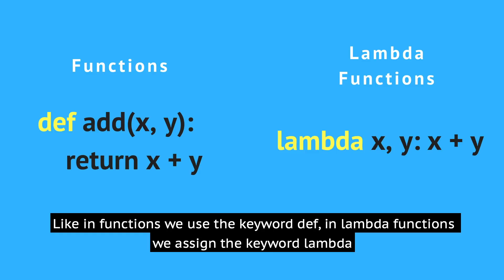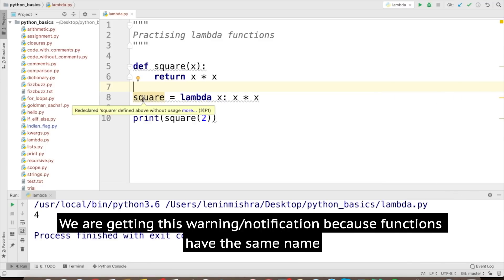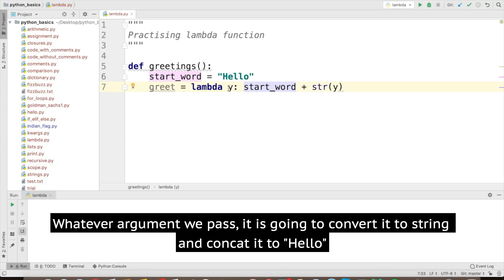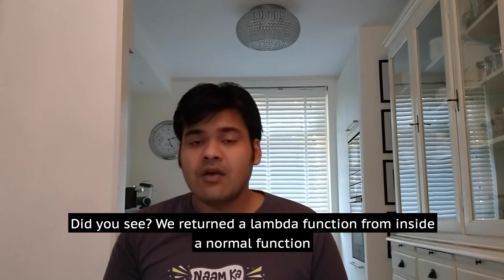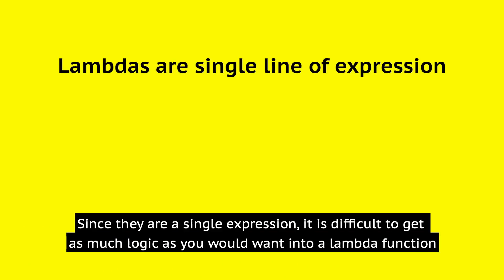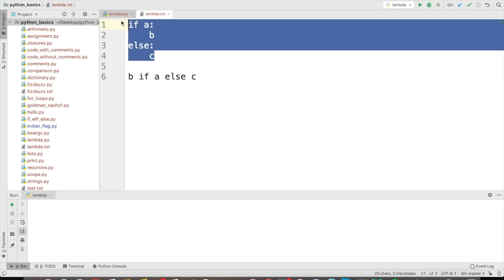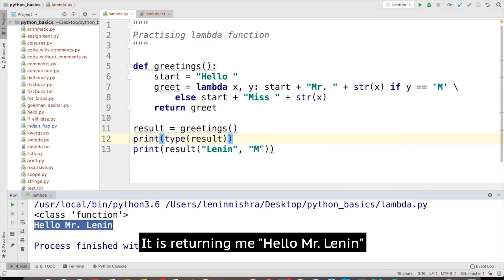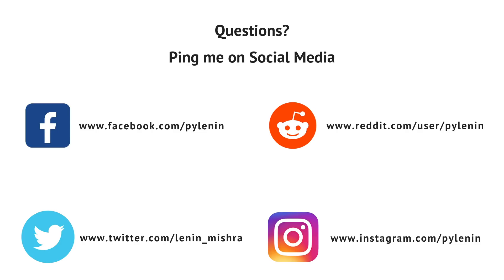Python Lambda | Advanced Python | Tutorial 18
Lambda function in Python is an anonymous function. They are a short and powerful functional programming technique in Python. Here is a complete tutorial on the concept of Lambda functions.

Topics Covered:-
1) What is a Lambda Function?
2) How to write a Lambda function in Python?
3) Why use Lambda functions?
4) How to add more logic to lambda functions?

Join my Google Classroom -
Code - 3p82n6s